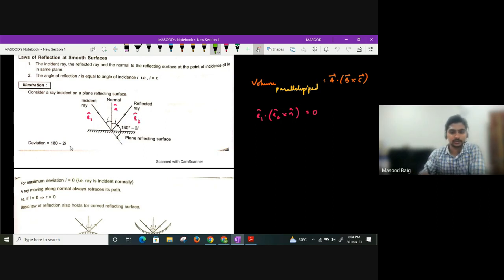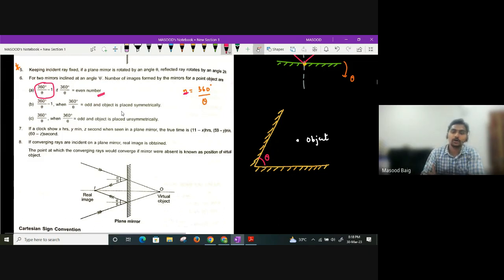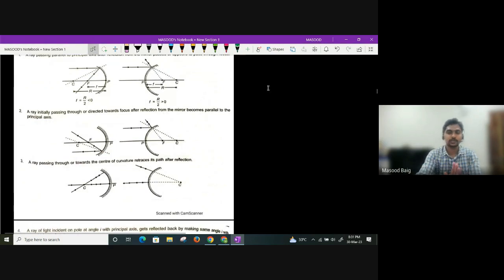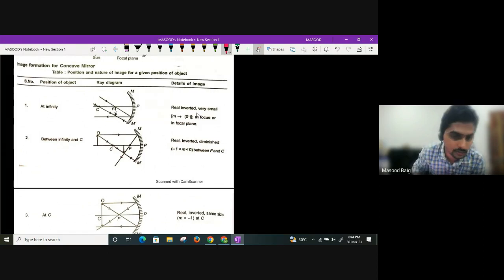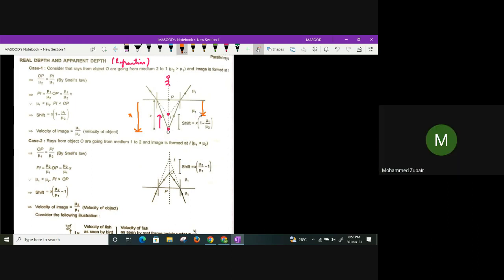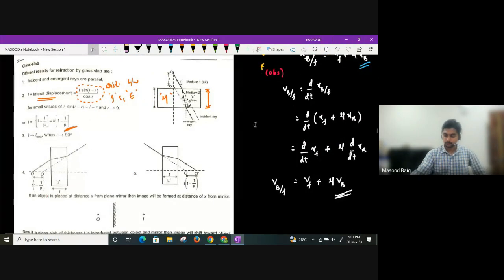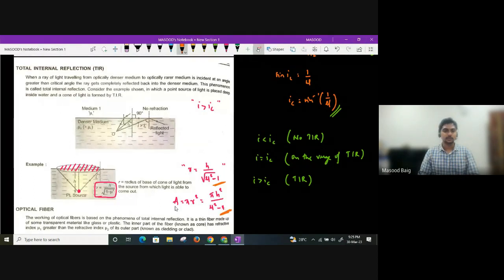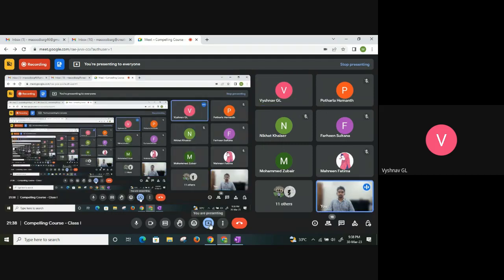Compelling Course - Ray Optics and Optical Instruments I